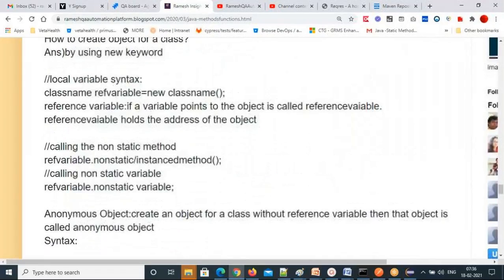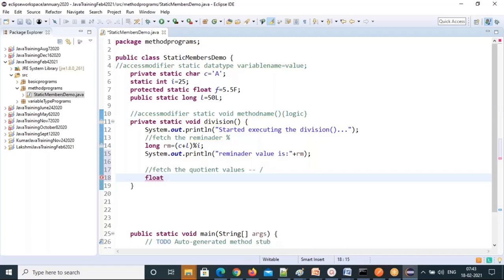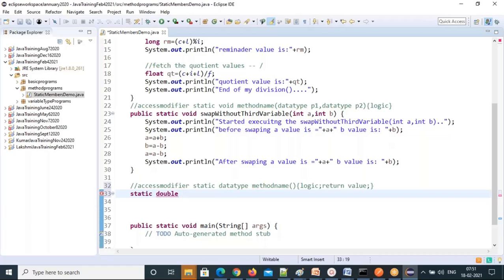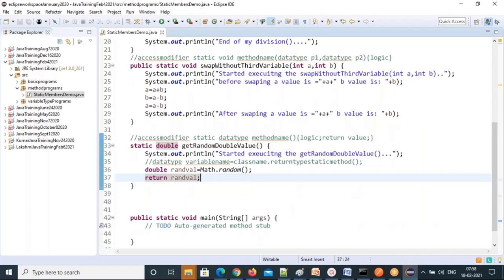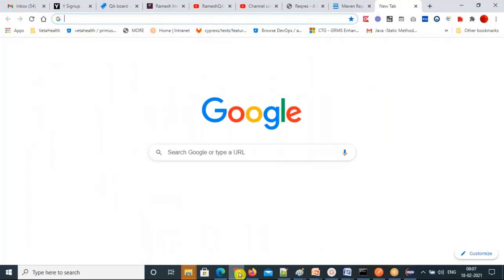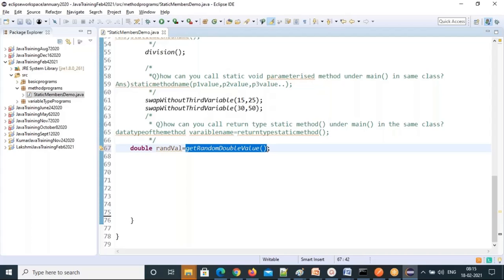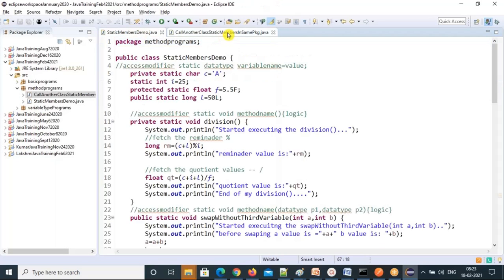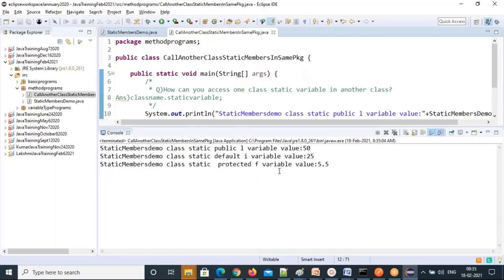12#---StaticMethods Programs CallingINSameClass FEB18 2021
CALL ONE CLASS STATIC MEMBERS IN ANOTHER CLASS OF SAME PACKAGE